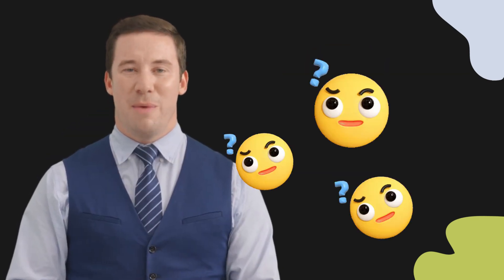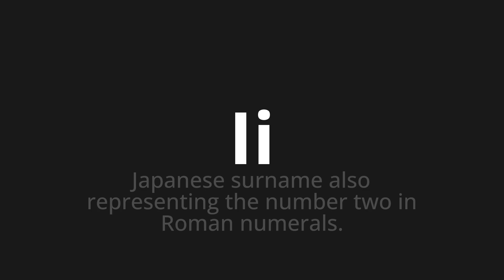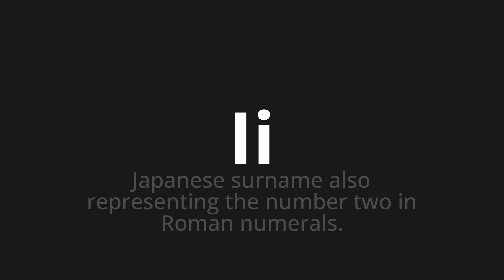How to pronounce Ii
Master the Pronunciation of 'Ii Which Means II' - which means : Japanese Surname Also Representing The Number Two in Roman Numerals. 📝 with @PizzaPronunciation 🎓🗣️ - [Your Guide to Italian]

Learn to pronounce 'Ii' perfectly in Italian with our easy and engaging tutorial by @PizzaPronunciation! 📖📽️ In this comprehensive video, we provide you with native speaker examples 🗣️👂 and phonetic breakdowns 🎵 to ensure you get the pronunciation just right.

How to say II in Italian